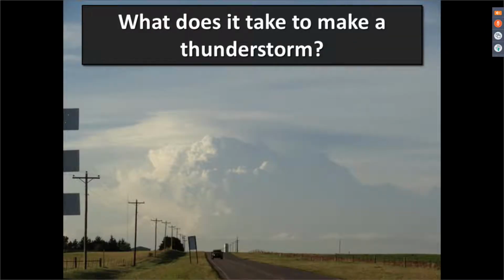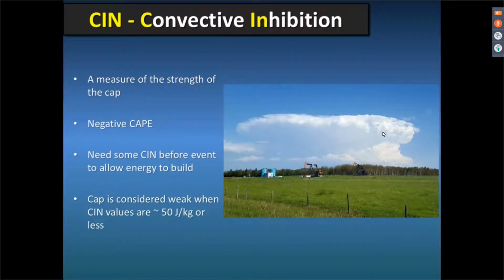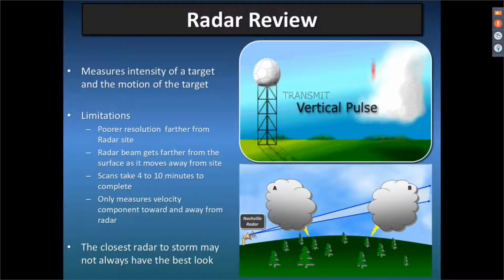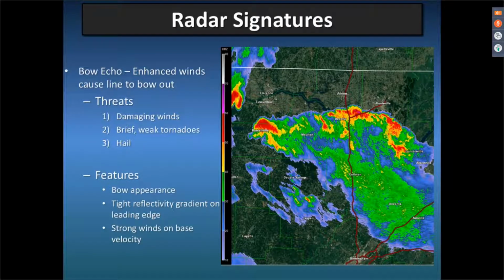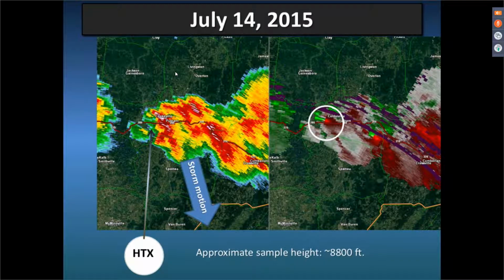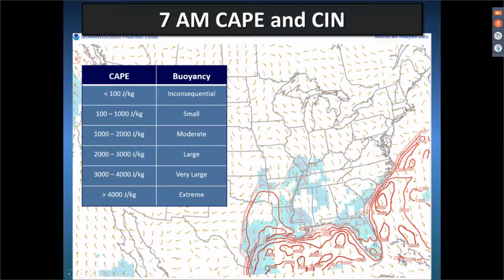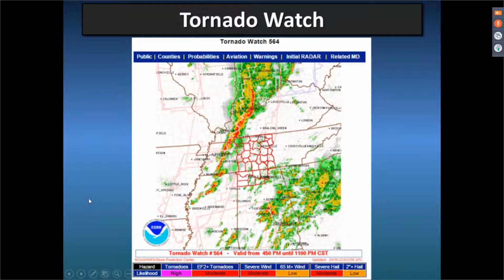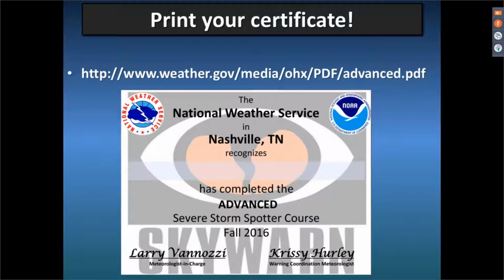Advanced Spotter Training Webinar (Nashville, TN / 3-22-2018)